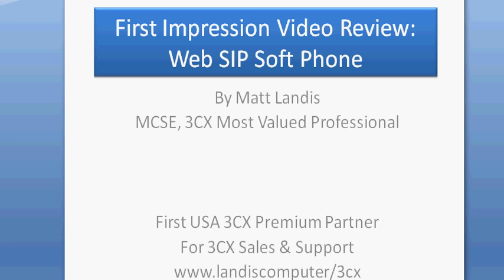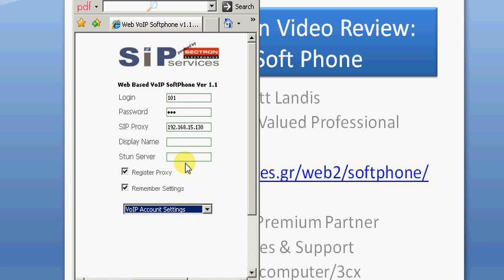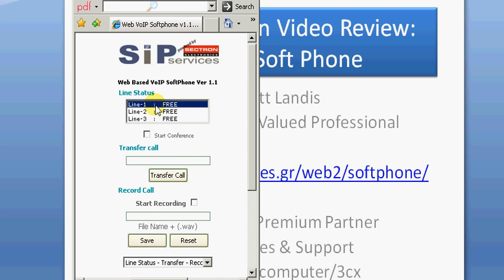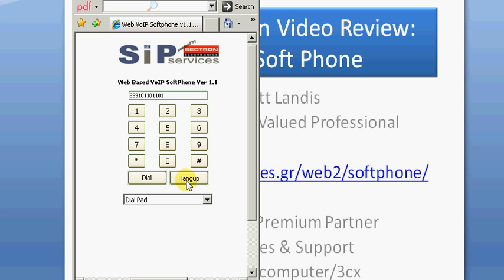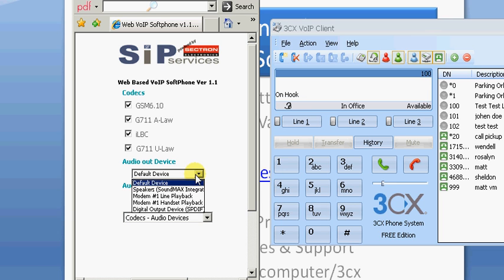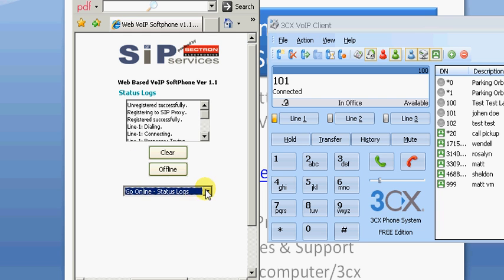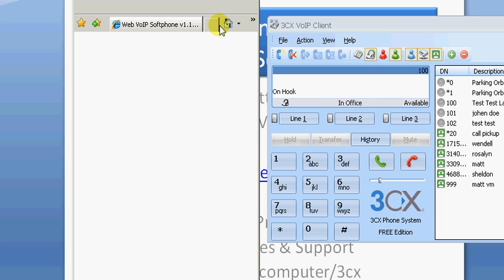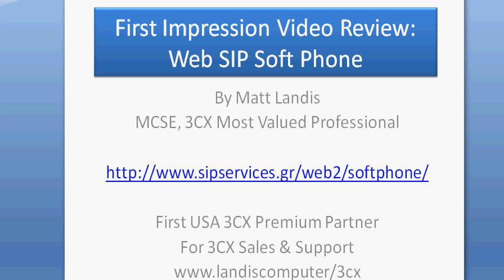Web SIP SoftPhone First Impression Video Review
This is a first impression review of a web sip softphone that works with 3CX, Asterisk or any other standards based SIP IP PBX.

Just somethings to note:
-This is NOT a 3CX produced softphone

Also some technical notes:
-Your browser needs to support activeX to work
-I didn't notice a Hold button